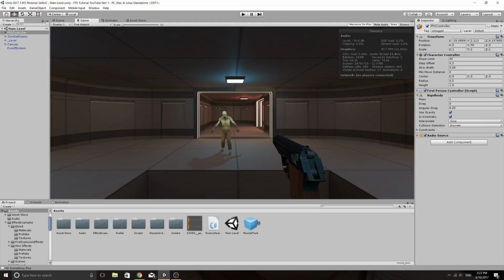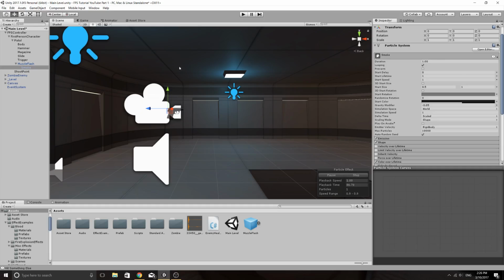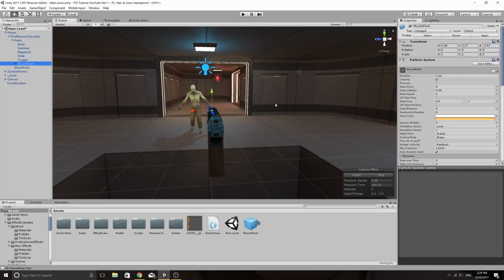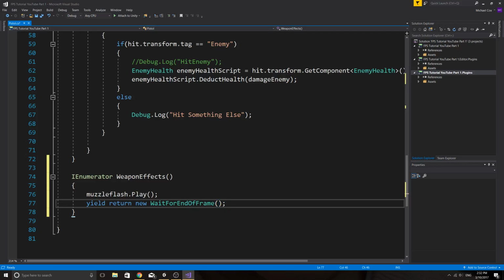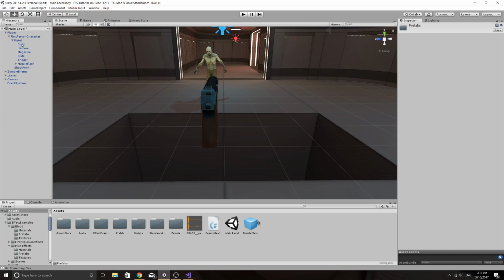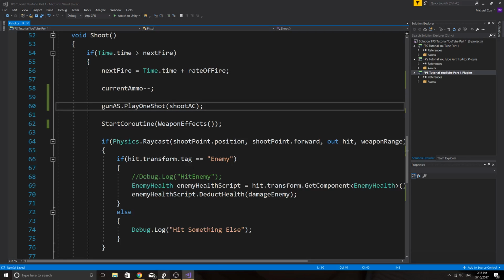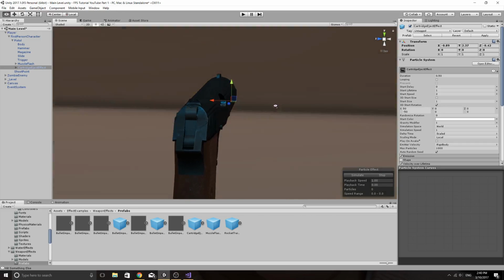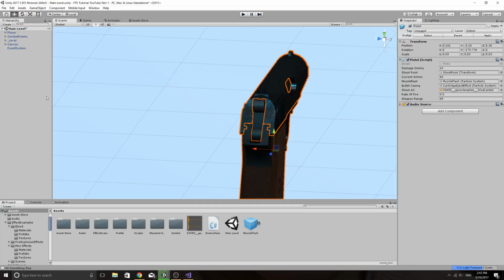Unity FPS Tutorial C# Part 5 - HD - Muzzle Flash - Gun Sounds - Eject Casing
In this tutorial we add a muzzle flash and shooting sound to our gun. We also make it so an empty bullet casing ejects from the pistol when we shoot.

BTC: 3KeKAYLnei3Bekmd6jynndHKvzZLFsE22F
ETH: 0x7CB78D16Ae8B5f36AFAd10A856cEA8E46e8eaa52
LTC: LaDFZX6KWMtMmLi8VSAXpm1Wnr3zMptDHv
ZEC: t1XDQ1qamkGoCYNMhcqq3vfVzp73Fi4PrJr
DSH: XjChqUSAaM1rkWdpiFK16NEjLbhBZapVPz
DGE: DEqcrJwnYZxZLKkgSrEZkrHsCc9ffnLw7G
BAT: 0x843561e75678bb066dbe1c4ebe372880ae50652e
WAX: 0x843561e75678bb066dbe1c4ebe372880ae50652e
MGO: 0x843561e75678bb066dbe1c4ebe372880ae50652e